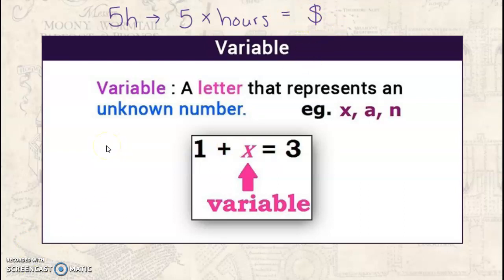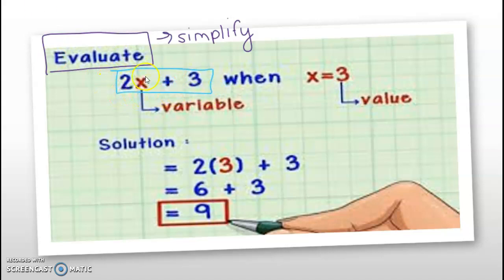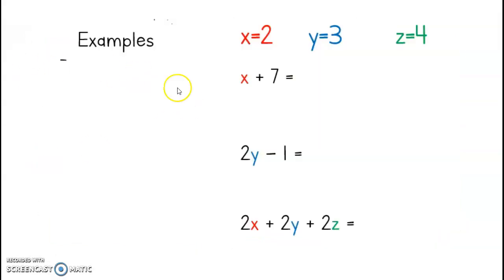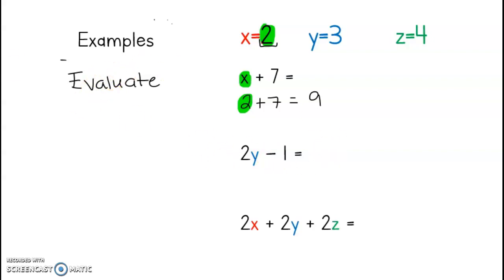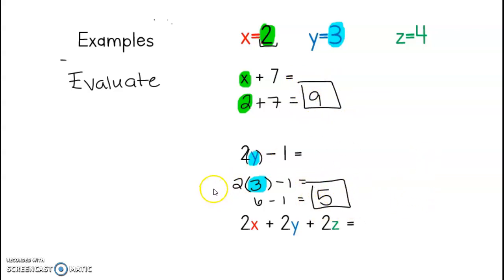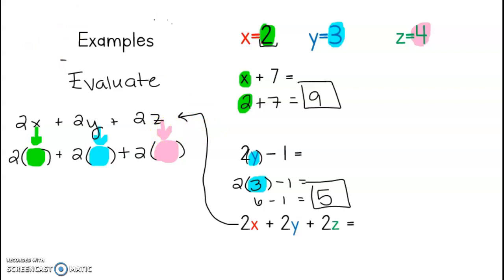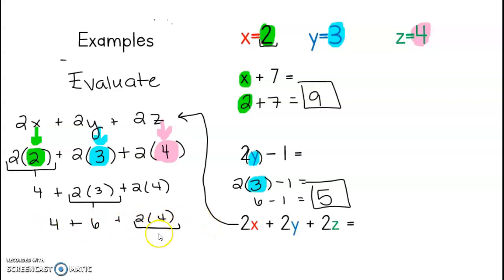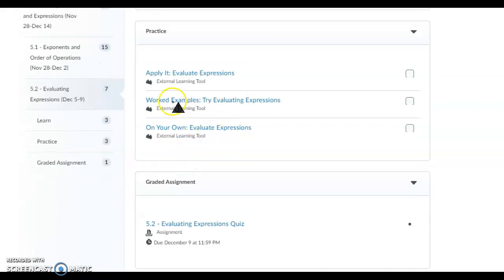Evaluating Expressions Lesson